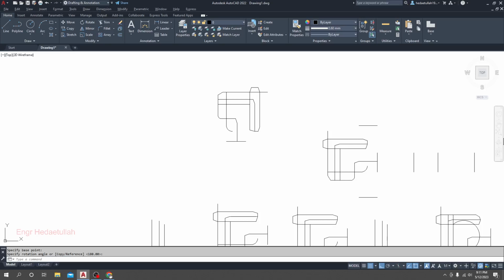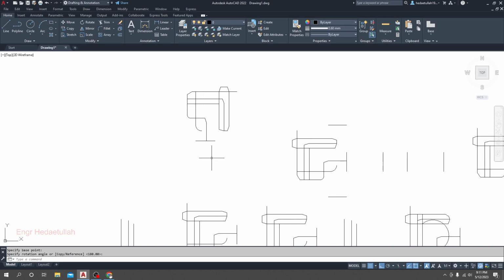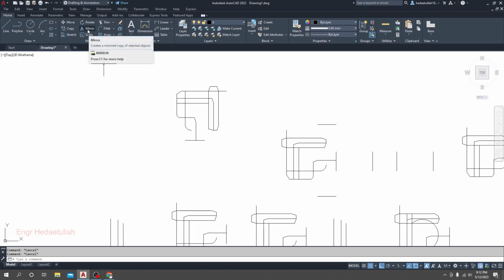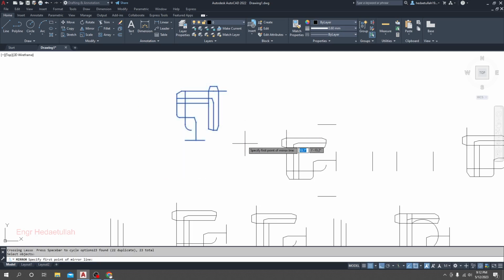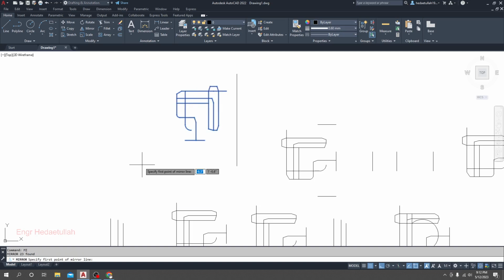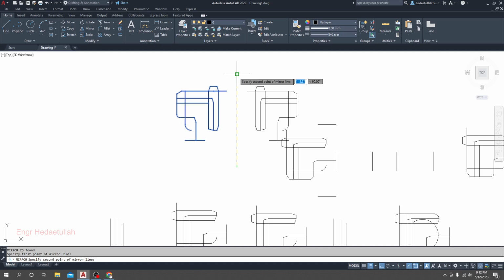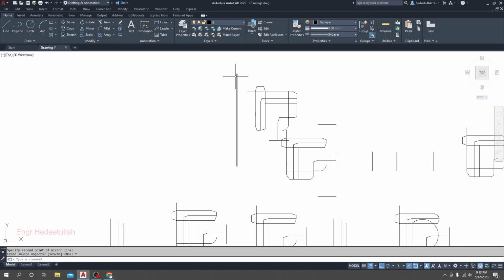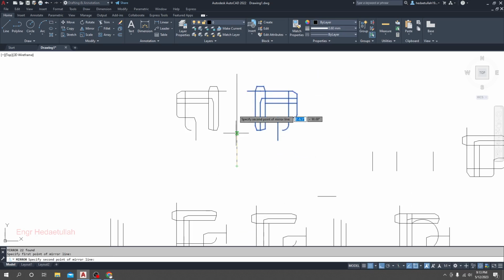4.11 Autocad 2025 tutorial for beginners (Step by Step) - How to use Mirror Command in AutoCAD (MI)